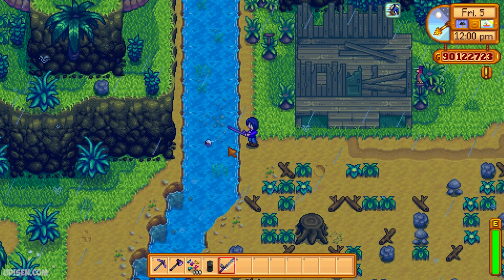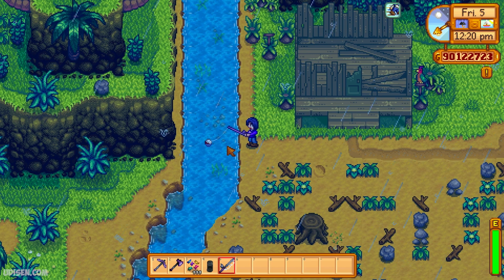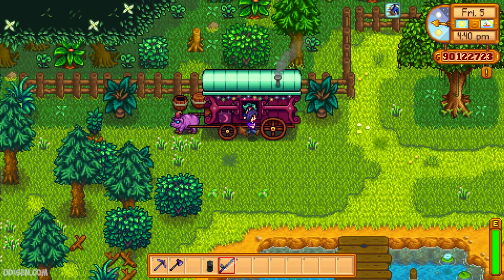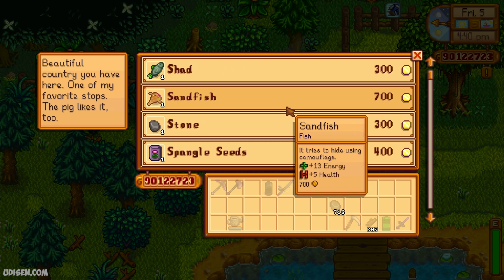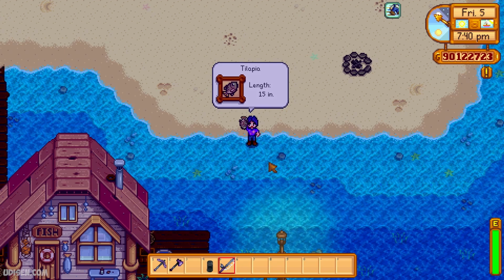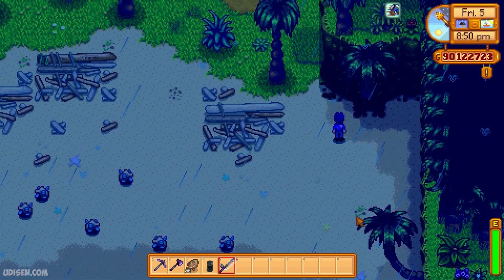Stardew Valley how to get PUFFERFISH (6 WAYS) | Stardew Valley how to catch Pufferfish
What is the Udisen and UdisenStardew and UdisenGames and channel? Useful Guides about Steam, Stardew Valley, Minecraft, StarBound and another sandbox games.

What is Stardew Valley today? Stardew Valley is an epic and awesome virtual playground and workshop, where kids and adult of all ages can create epic stuff, have fun, and learn different things. It’s unique game, because in that mostly everything on Stardew Valley is designed and created by members of the community. Initially Stardew Valley is designed for 8 to 16 year old, but it is open to people of all ages and nations. If you play on servers, also can earn Stardew Valley “dollars” and use in NCP shop to purchase clothing, weapons, pets, accessories, expensive building materials, components for machines or something else.